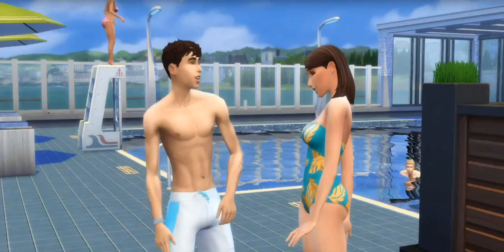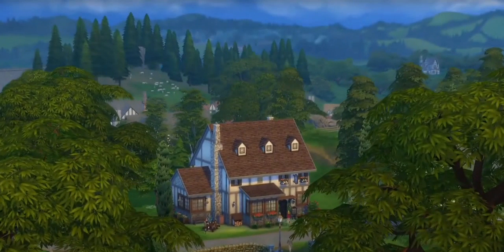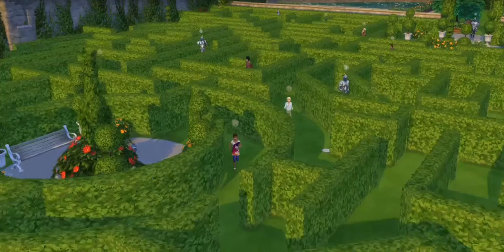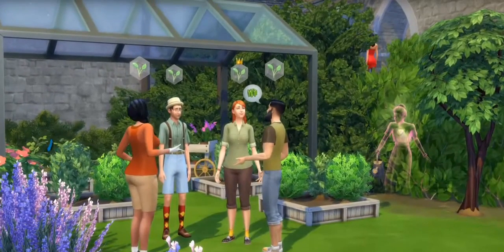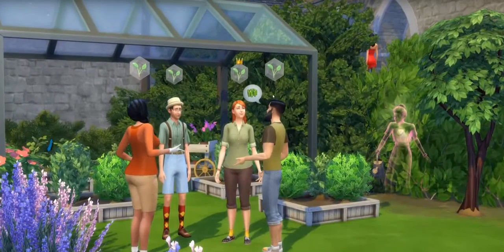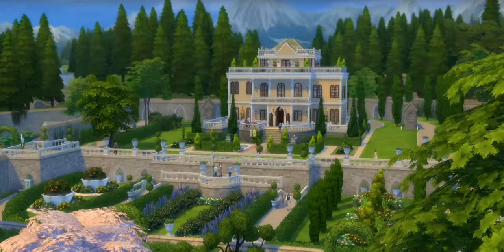Sims 4 Get Together New World Trailer!! || Reaction & (Excited!) Thoughts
The newest trailer for the Sims 4 Get Together has come out - and is it ever BEAUTIFUL! The new world of Windenberg has been laid out at our feet and it has so much to offer! Let's dive into the trailer and pick apart some of the best hints at what may be coming when the expansion hits the shelves on December 8th!

Enjoy Sims 4? Try out Seri the Pixel Biologist's Sims 4 legacy! Stretching all the way back to the day Sims 4 was released, the Greene family legacy follows the adventures of a unique set of siblings as they learn to make their way in the world!